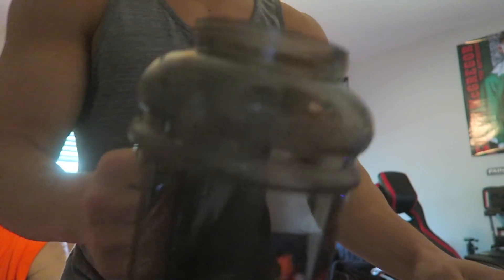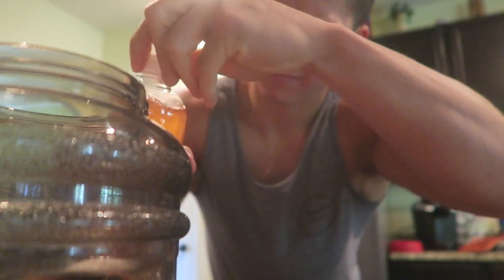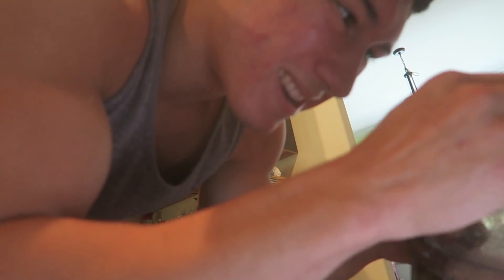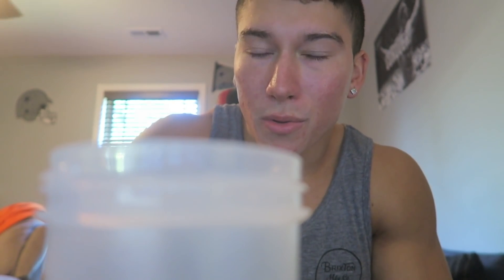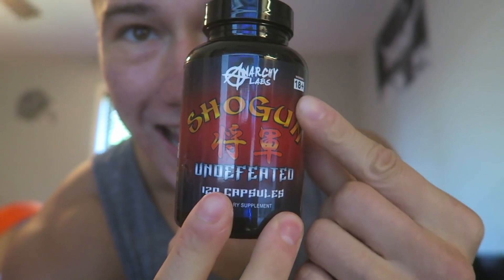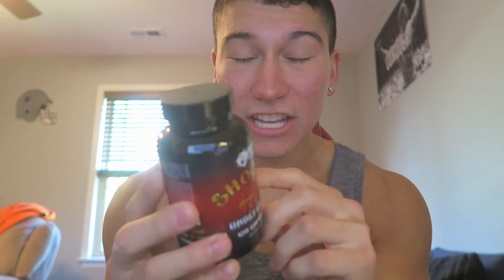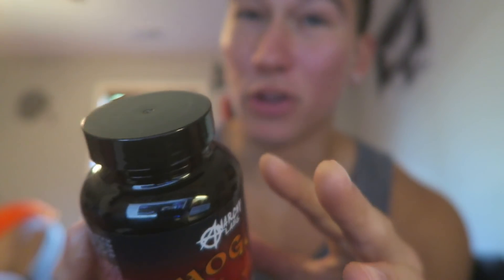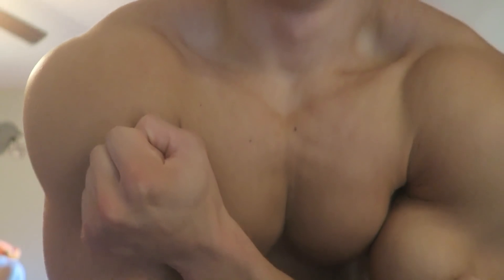Something To Think About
Comment any feed back, that would be much appreciated! Thank you

All my newest Supps!